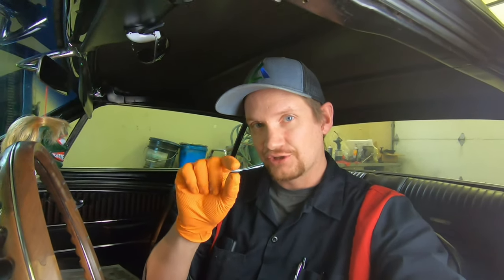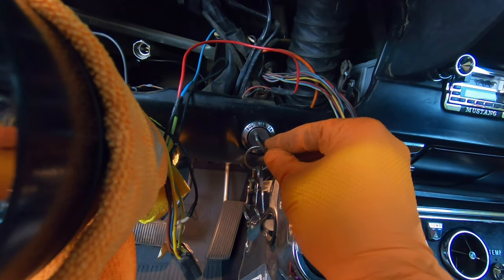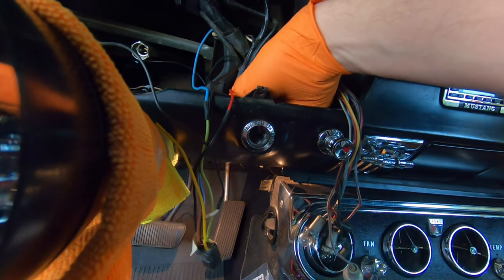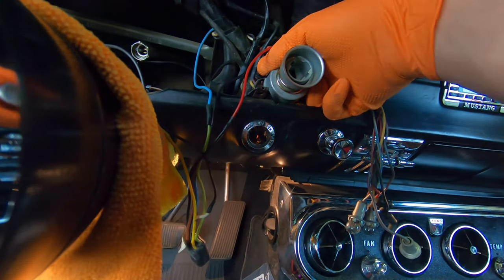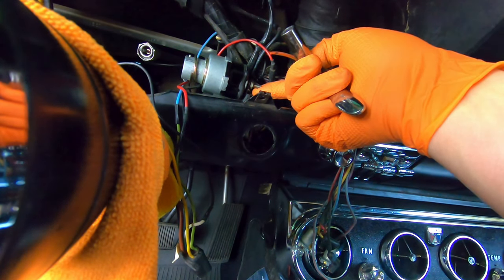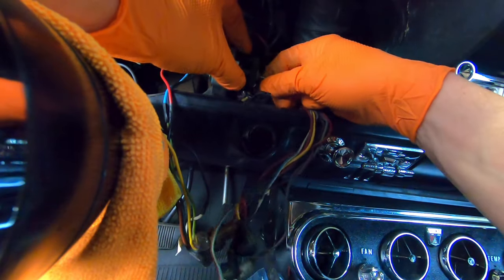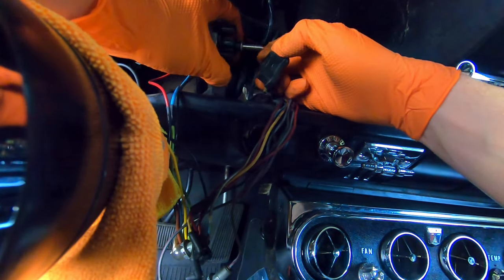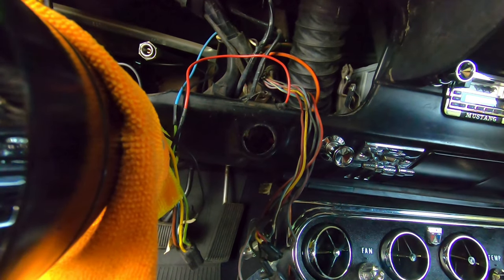How to remove ignition switch, bezel & key cylinder- 1966 Ford Mustang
Ignition switch
Ignition Switch Bezel
Ignition Switch Pigtail

We want your thoughts and comments below. What kind of project are you working on? What Mustang are you daily driving? I respond to all respectful comments.

Today at Alf's Mustang Garage, we demonstrate how to remove your ignition key cylinder, your ignition switch bezel, and your ignition switch from a 1966 Ford Mustang.